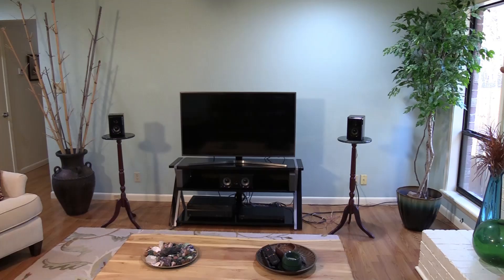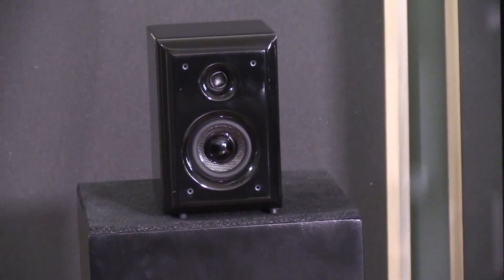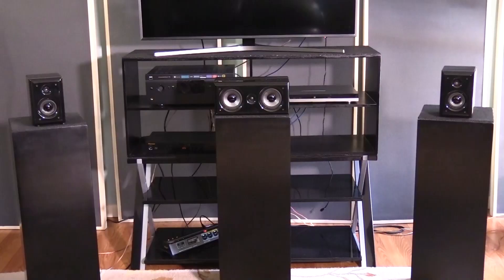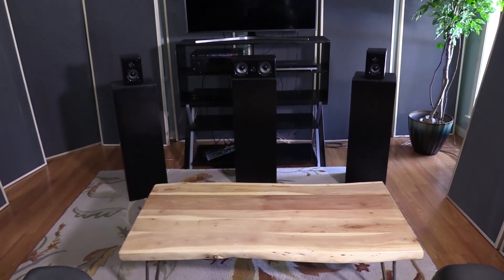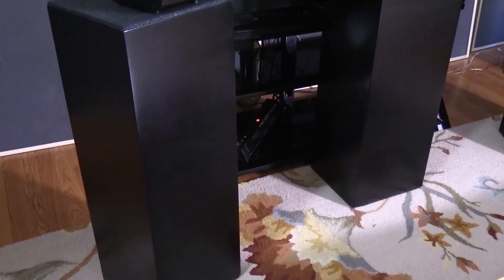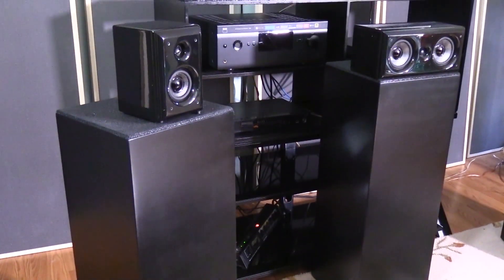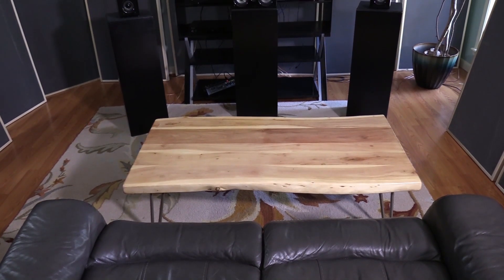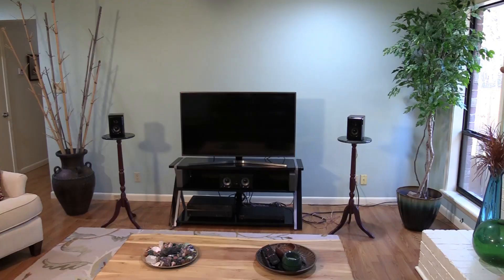Michael's Home Theater #6 - Old Product / New Design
In part #6 of this series we're going to talk about how we re-designed our carbon speaker stands to achieve higher absorption levels to be used in spaces with limited square footage. Watch the video to find out more.